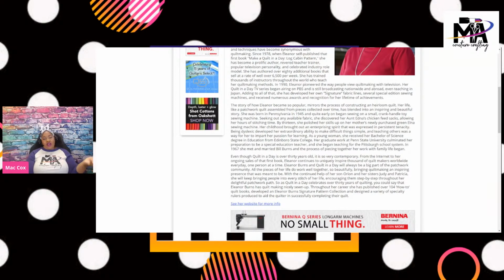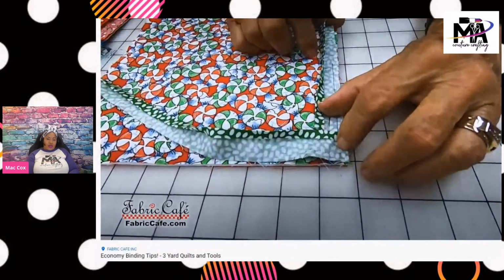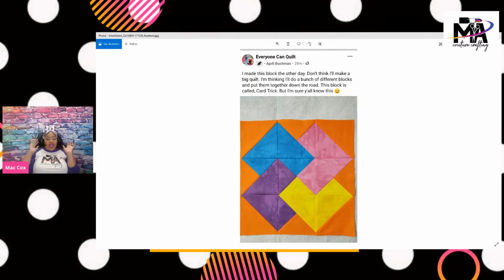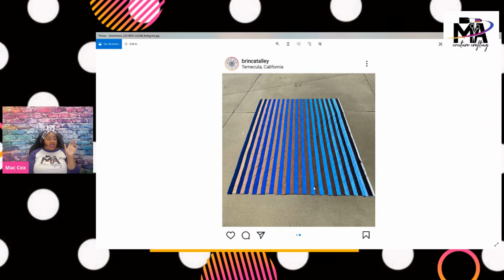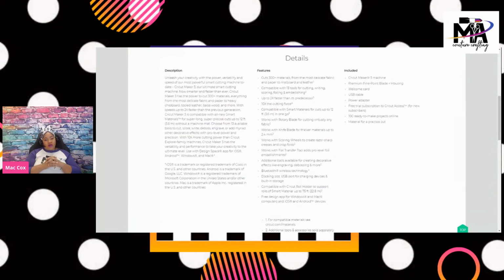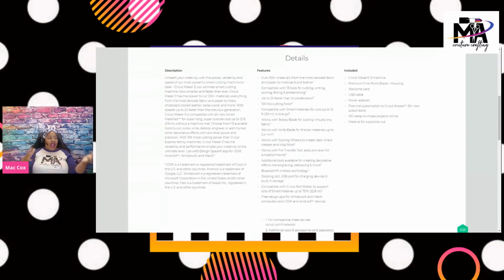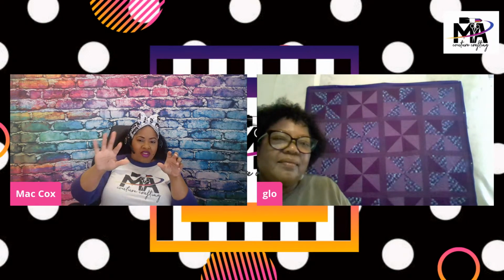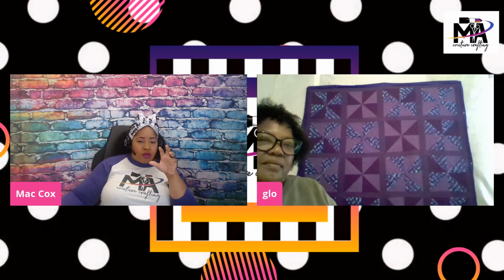Live | Couture Crafting Conversations Episode #1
Thank you so much for joining me for Couture Crafting Conversations.  Please see below for the topics and information to find everything discussed in the live.

Topics #1 05:17
Who is Eleanor Burns?

Topic #2 09:35
YouTube News

Topics #3 21:30

Topic #4 32:41
Notions
Block Loc

Topic #5 36:11
Other Crafty News
Cricut Maker 3

Show & Tell 43:50